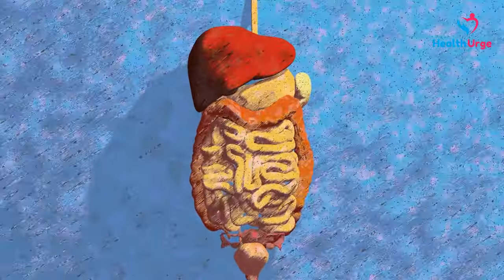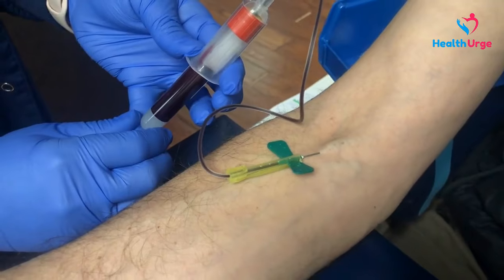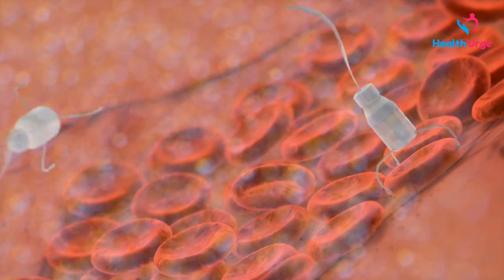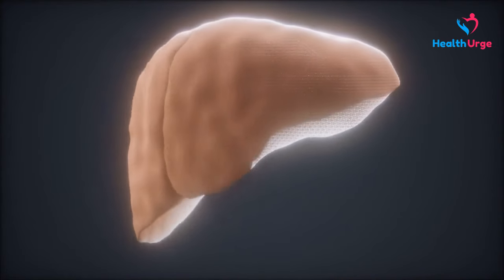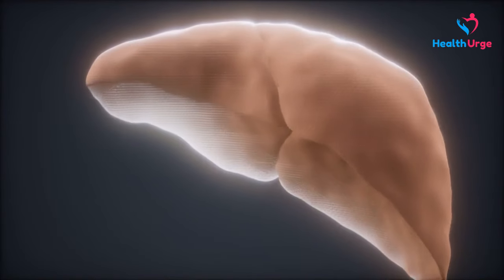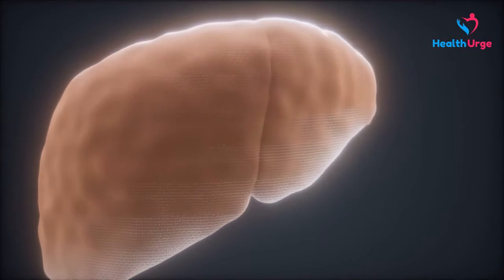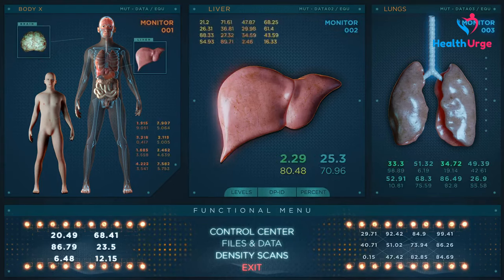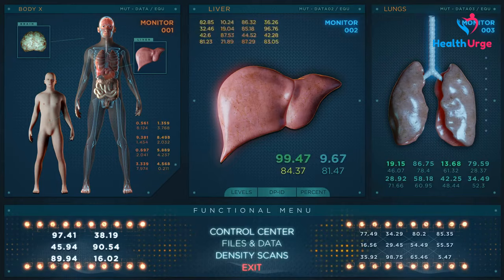What is Hemochromatosis?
Hemochromatosis is a genetic disorder characterized by excessive absorption of iron from the diet, leading to iron overload in the body. Normally, the body tightly regulates the amount of iron absorbed from food, but in individuals with hemochromatosis, this regulation is disrupted, resulting in too much iron being absorbed and stored in various organs, particularly the liver, heart, pancreas, and joints.